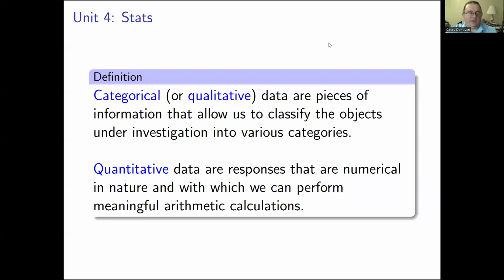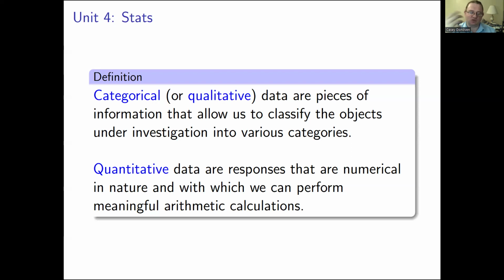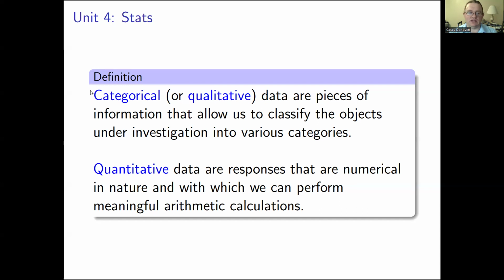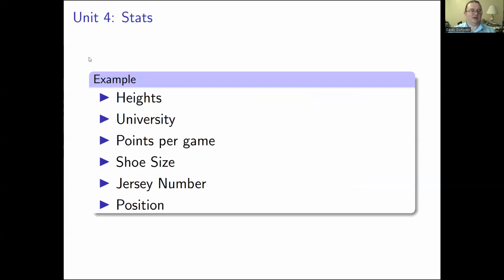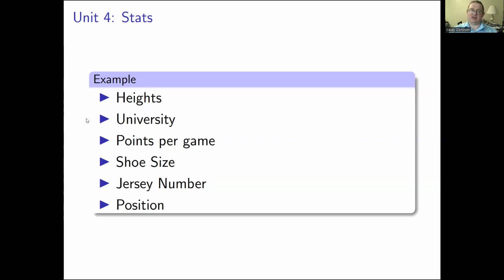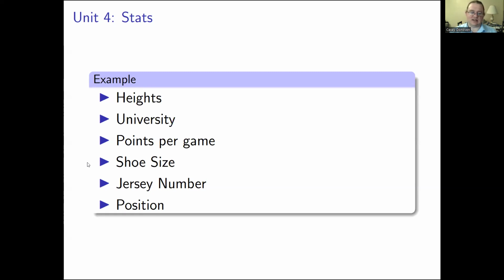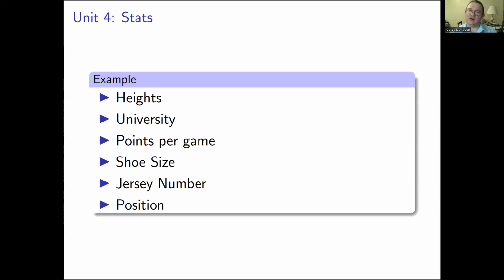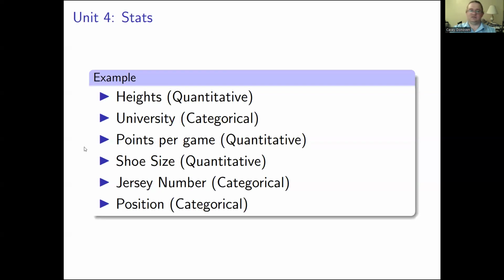M105 Categorical vs Quantitative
This video introduces the concept of categorical data vs quantitative data with examples.